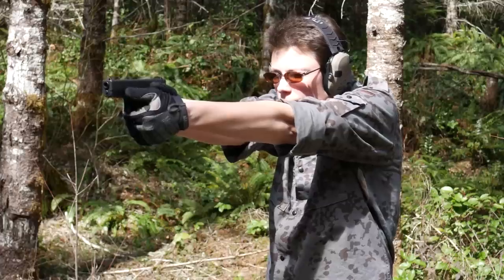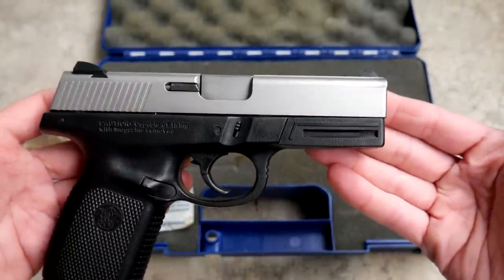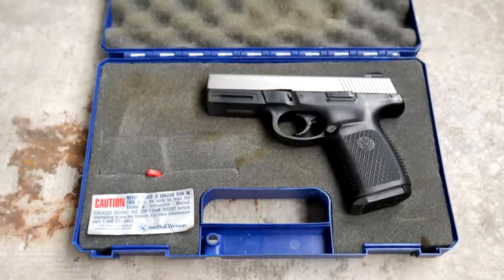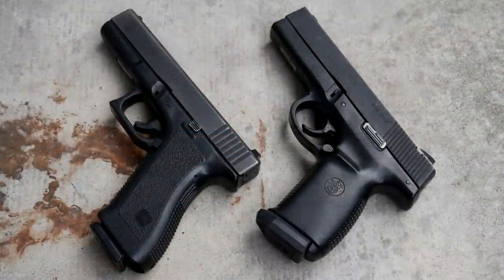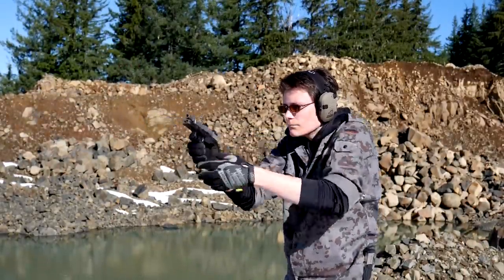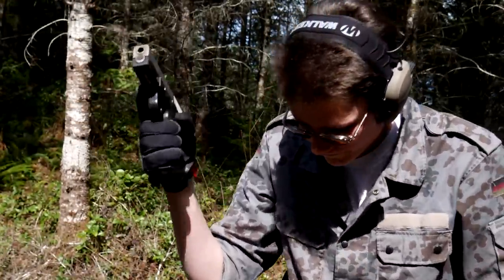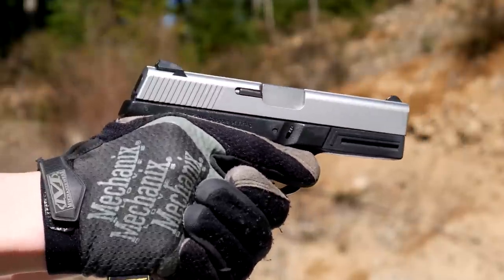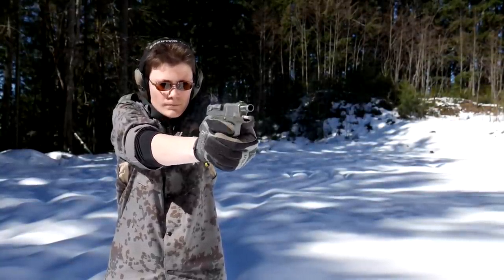S&W Sigma SW9VE Review - Is this a $200 Glock?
How do you make the ultimate Glock competitor? You violate US patent law, of course!

The Smith & Wesson Sigma series of pistols was introduced in the early 90s with 9mm and .40 S&W variants to compete with the G17 and G22 respectively. The design was so similar to the Glock that the lawyers had to get involved, but what's important is that the Sigma was a solid Glock-alternative.

S&W continually introduced new variants of the Sigma, including the "VE" series in the late 90s which boasted new features to keep pace with the third generation of Glock pistols.

In this episode of TFB TV we take a look at the SW9VE, a direct competitor to the 3rd gen G19. In [current year] there is no shortage of excellent Glock alternatives, but is it still worth buying an old Sigma if you can get one on the cheap?

-We are giving away ONE Blue Alpha Gear belt a month to one randomly selected $1-level (and higher) contributor AND another Blue Alpha Gear belt a month to one randomly selected $2-level (and higher) contributor.

NOTE: These giveaways are not affiliated with, associated with, or in any way endorsed by YouTube and TFBTV is solely responsible for the giveaways mentioned in this video and this description.

Smith & Wesson Sigma SW9VE
Smith & Wesson Sigma SW40F
Glock G17 2nd Generation
Glock G19 2nd Generation
Glock G19 3rd Generation
SIG Sauer Pro SP2340
HK USP Tactical .40 S&W
Ruger KP90D

Offering the best house-rolled ammunition by the case or quarter case, in addition to ammunition from all of the major brands at the best prices.

Federal Premium Ammunition - Building the industry's widest variety of ammunition and offering leading products for every facet of the shooting sports.

The best EDC/gun belts on the market.

TFBTV guns SmithandWesson ⇒ ⇒ ⇒ SUPPORT US AND WIN FREE GEAR EVERY MONTH ⇐ ⇐ ⇐